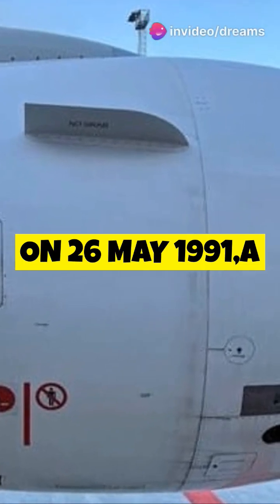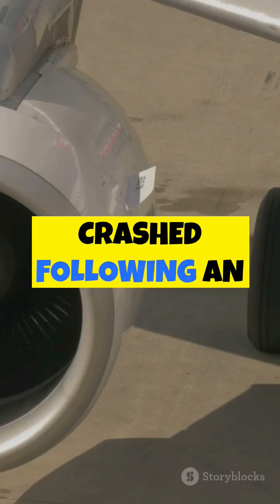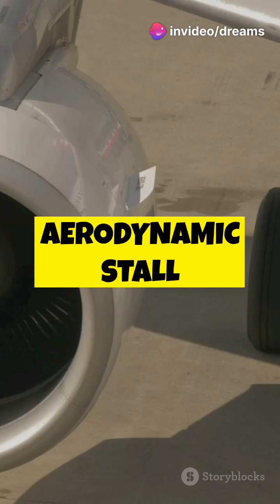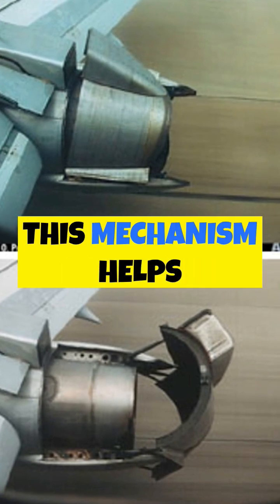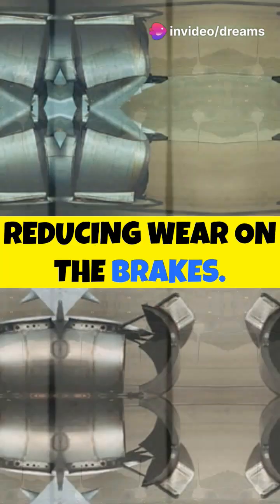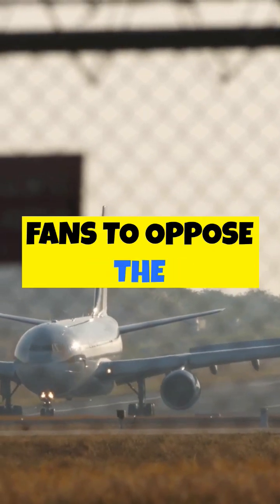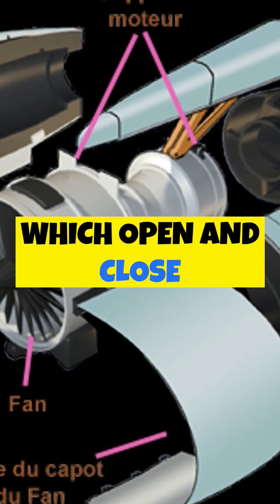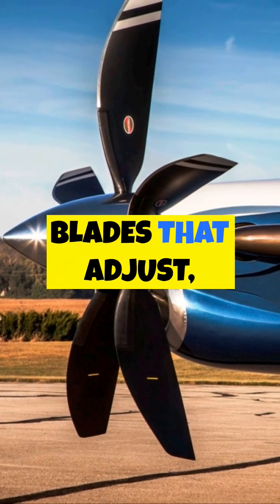Aircraft Thrust reverser system 👌❤